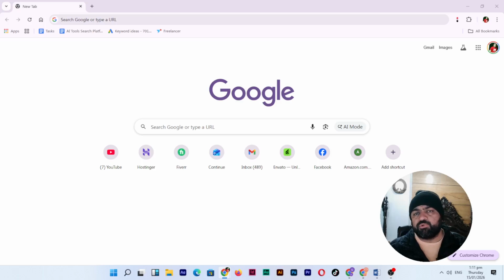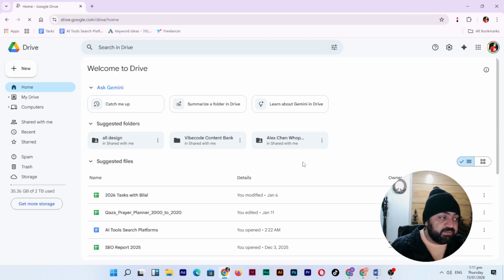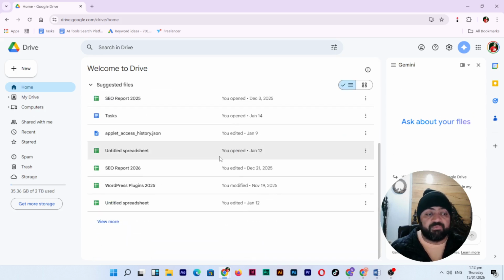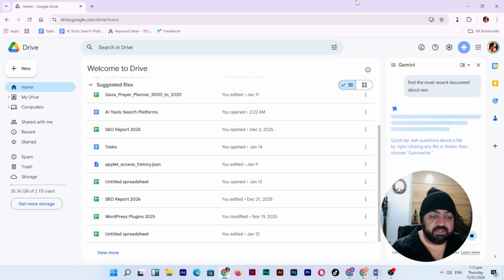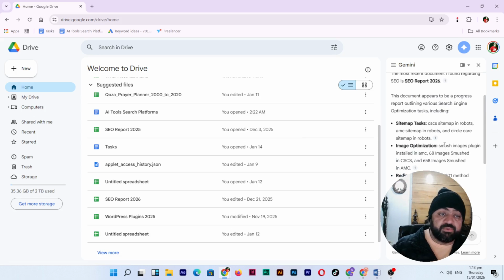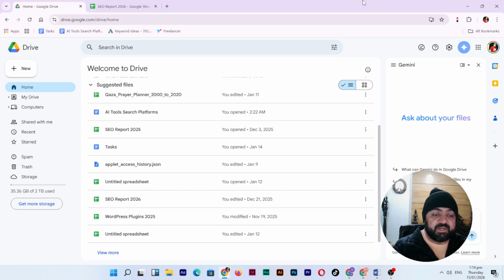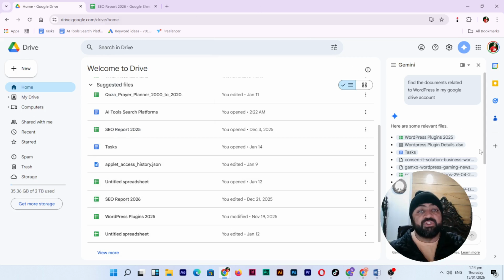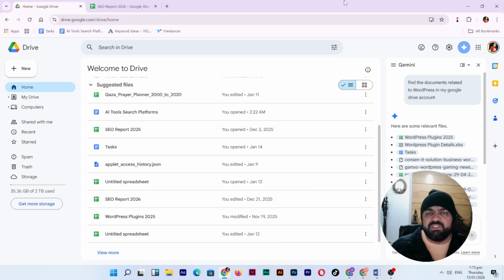How to Chat with Your Google Drive using Gemini AI 📂✨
Learn how to connect Google Gemini to your Google Drive to instantly find recent or specific files, and extract information without searching manually. In this video, I have explained how to use specific prompts for these purposes.